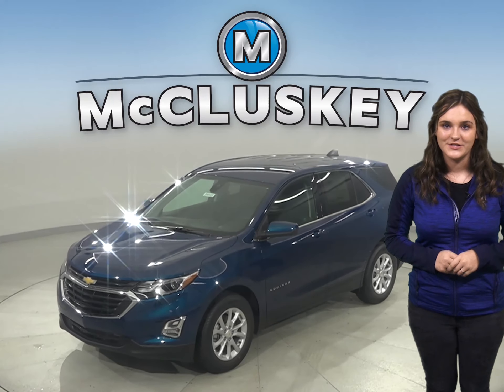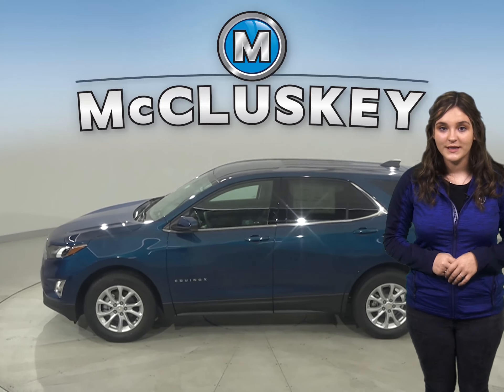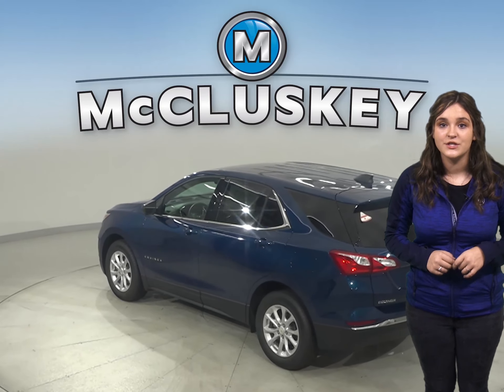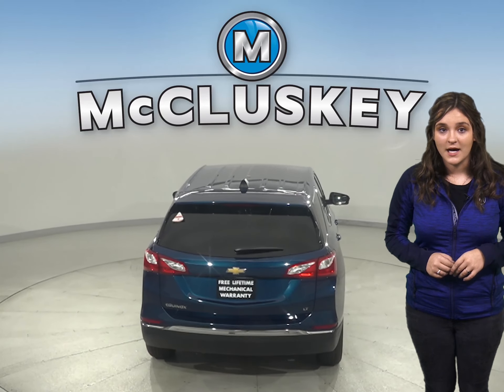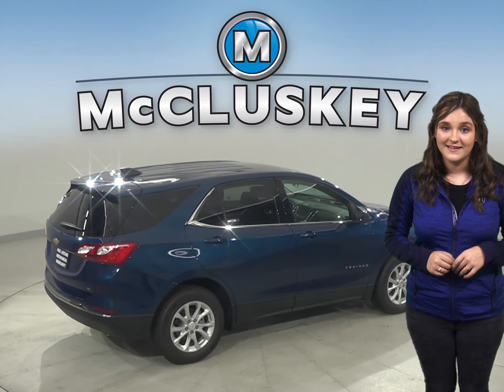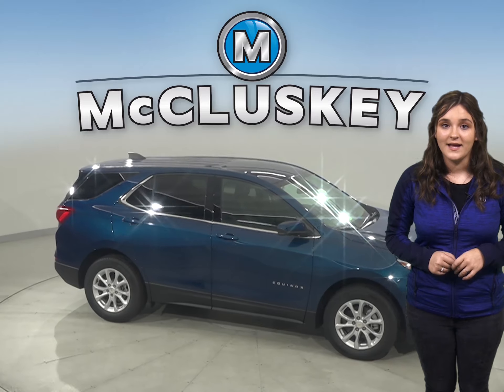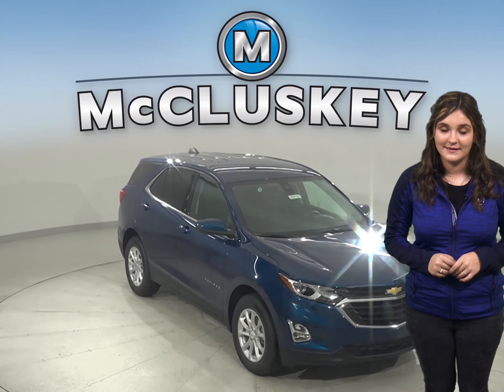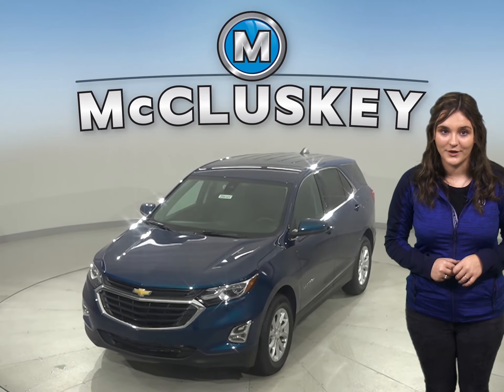204123 New 2020 Chevrolet Equinox LT FRONT WHEEL DRIVE SUV Test Drive, Review, For Sale -